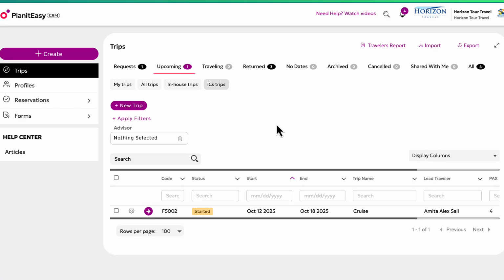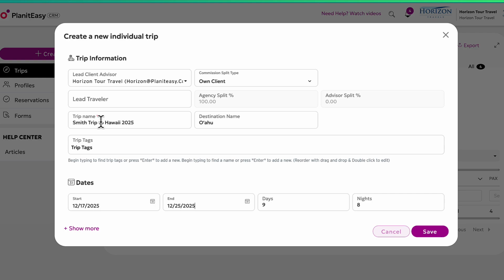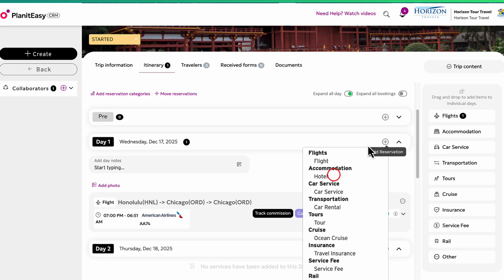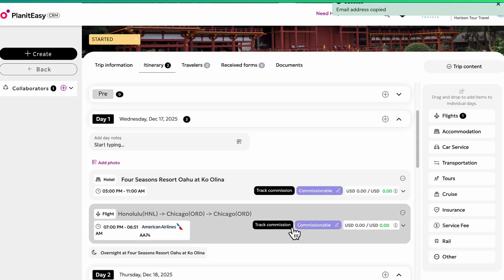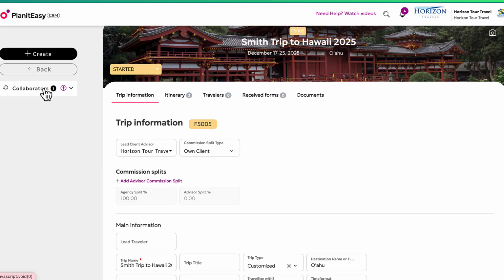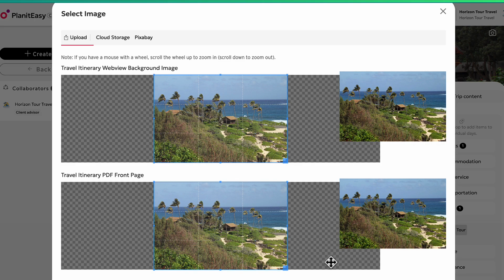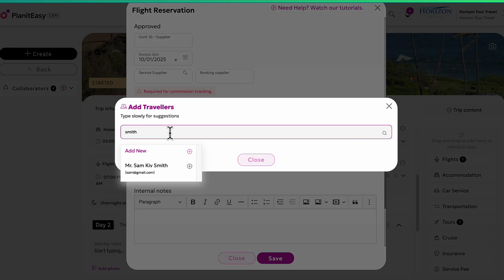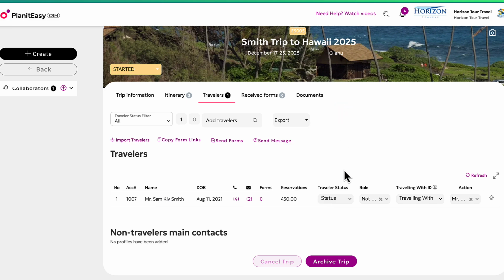Trips Section Explained in PIE CRM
This video will give an overview on the features of the Trips section in PlanitEasy CRM